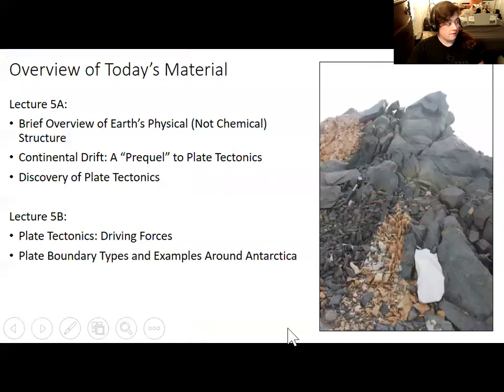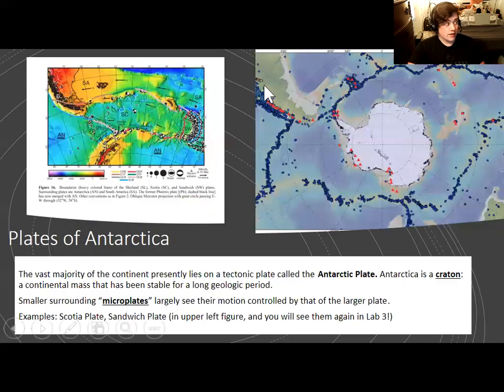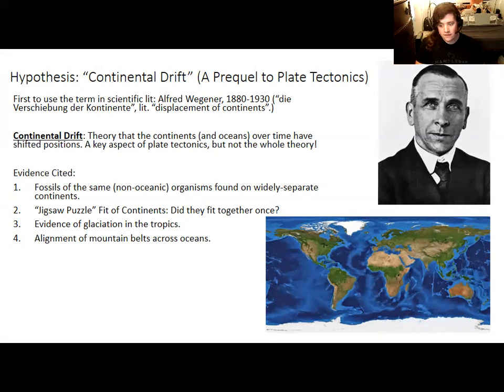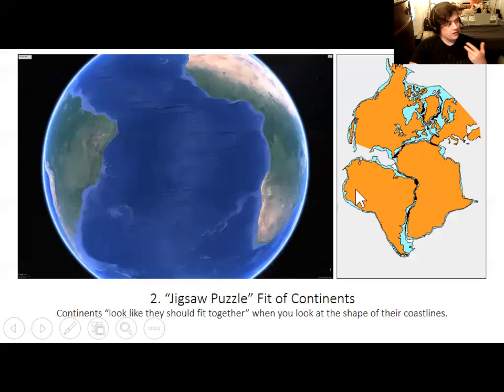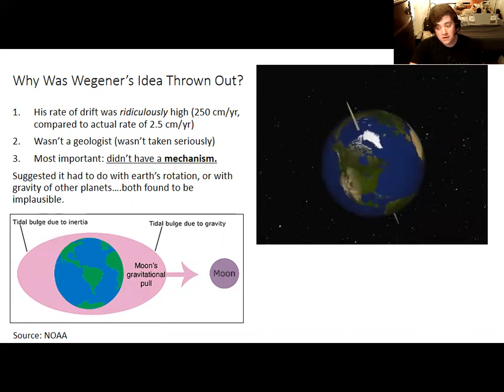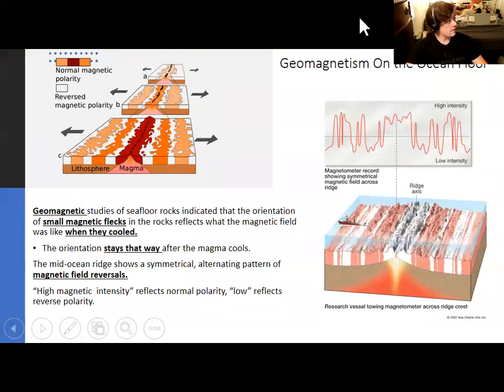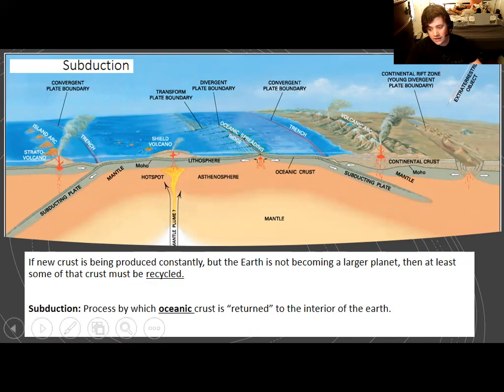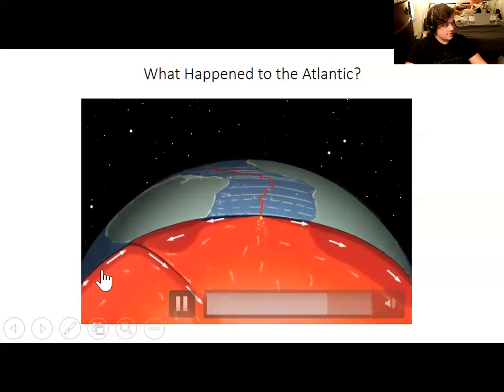Lecture 5A: Introduction to Plate Tectonics